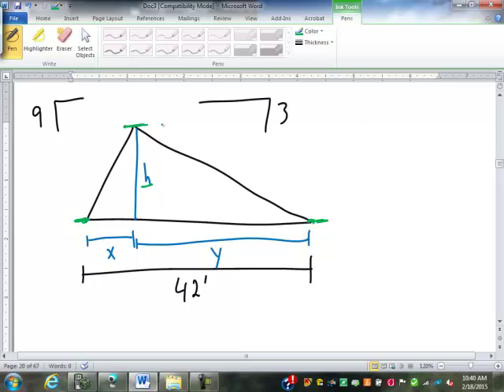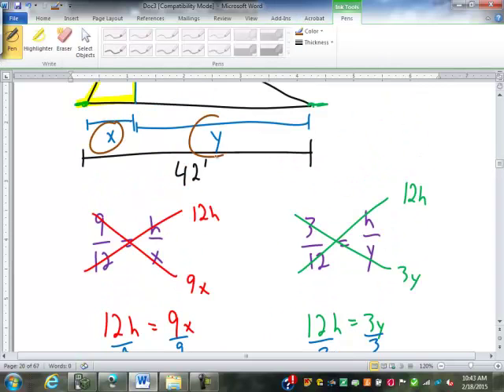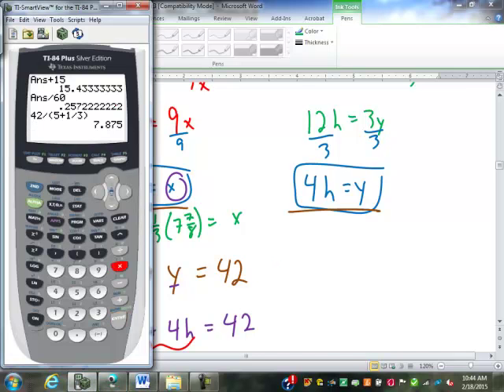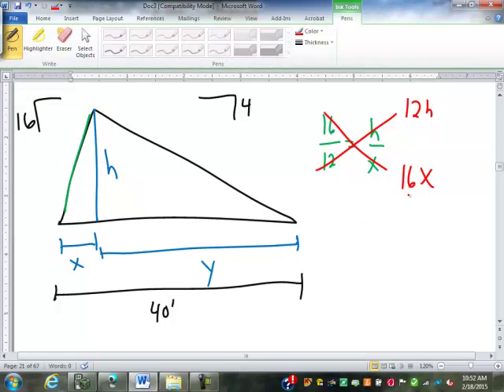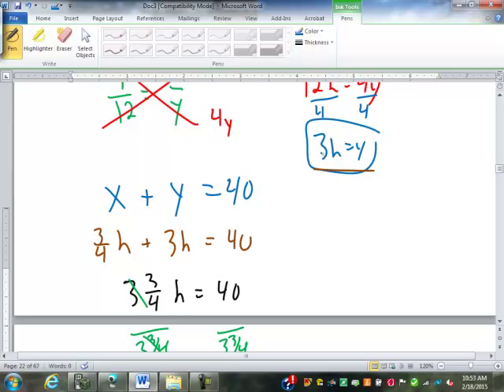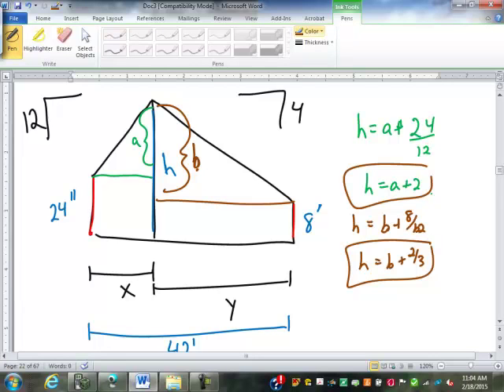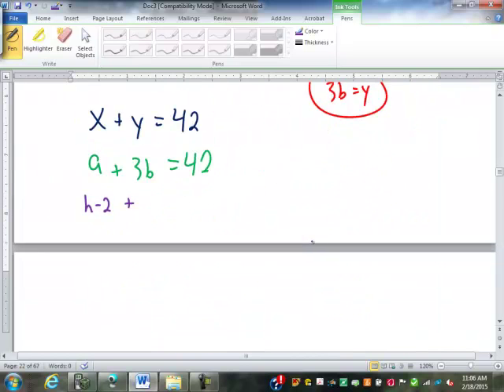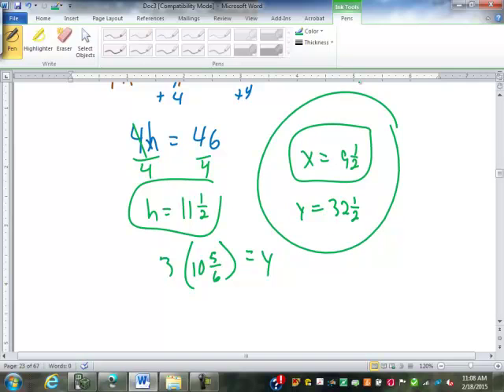Day 22 Dual Slope Trusses